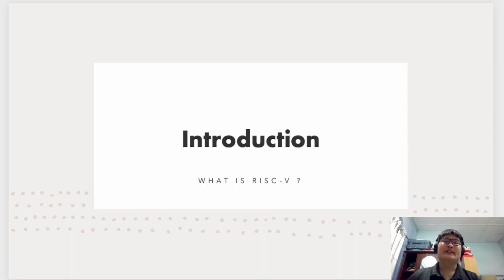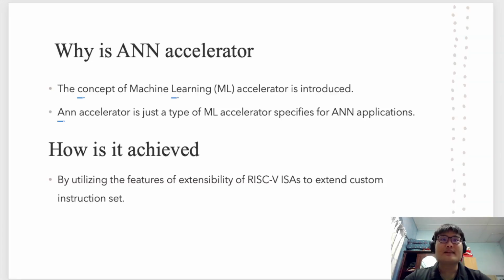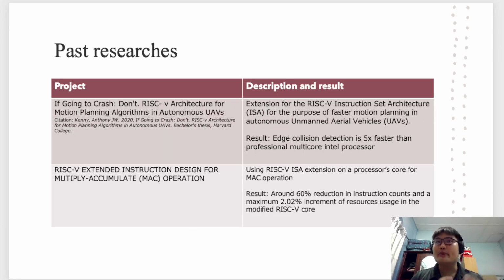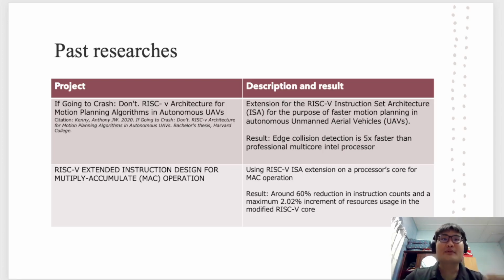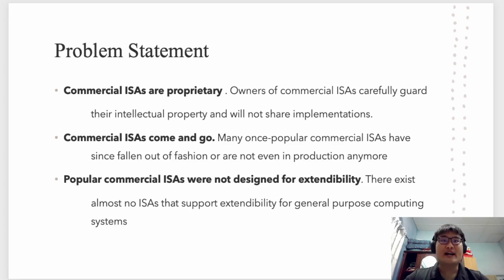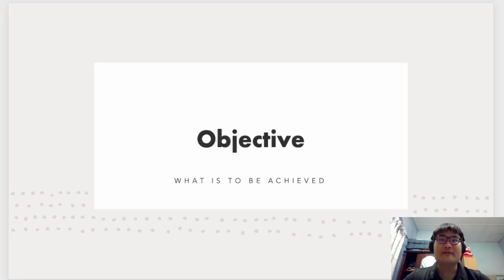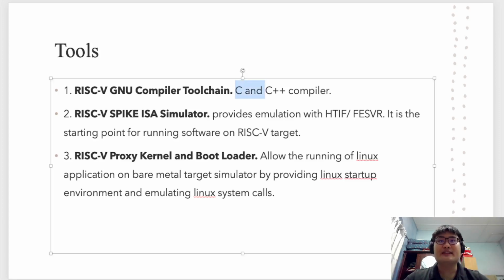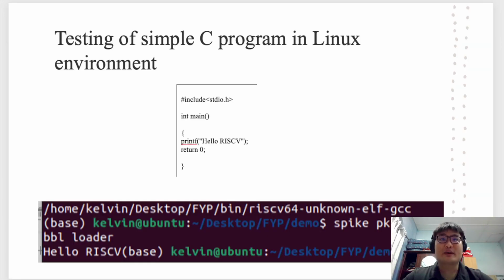RISC-V based ANN accelerator in image recognition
RISC-V is a new and emerging ISAs, hence the extensibility of custom instruction set enables the optimization of a certain task, including ANN application. With the extension of custom instruction set, it is expected that the popular ANN application could reduce its instruction count and achieve higher efficiency with the same hardware resources.